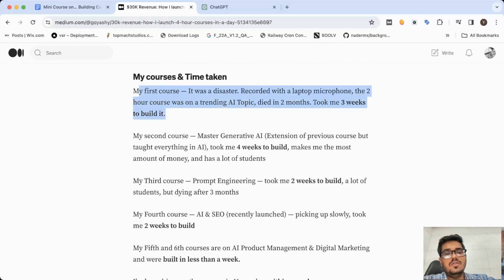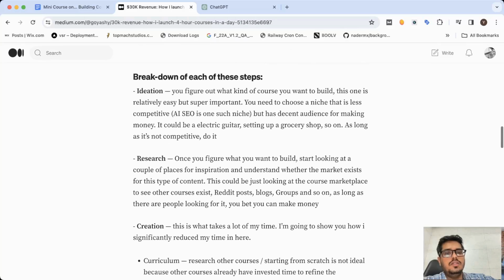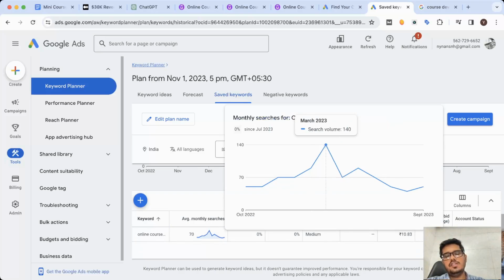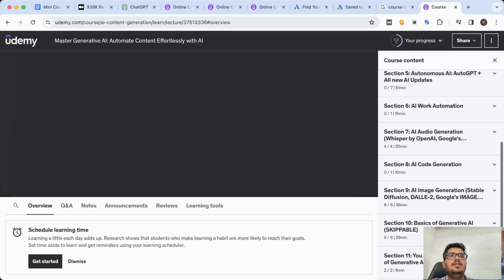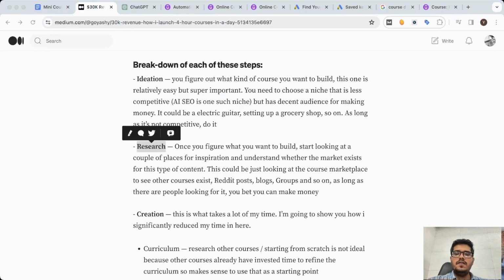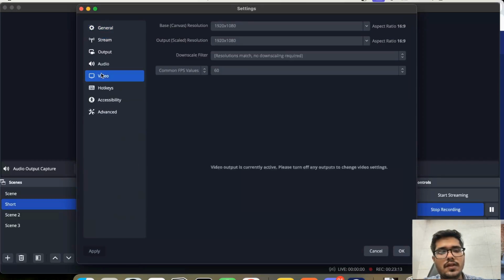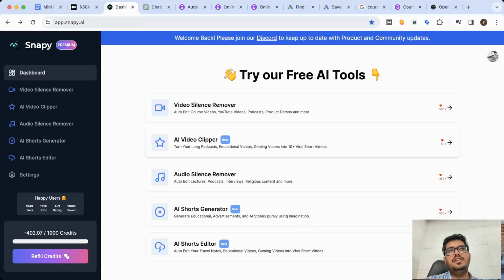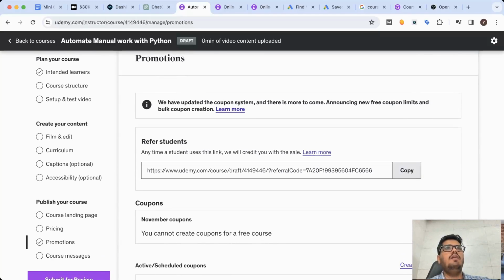How to Make Money with AI & Online Courses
In this video, we'll look at a full Guide of building and launching your own Online Courses. Tools used: